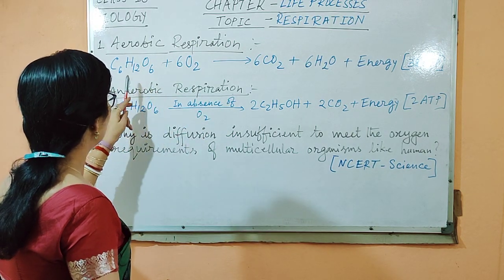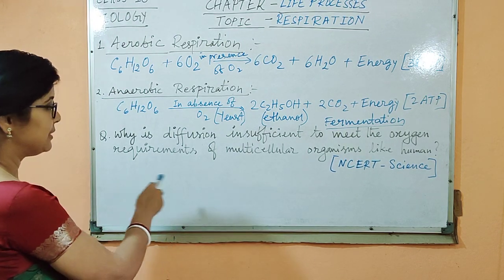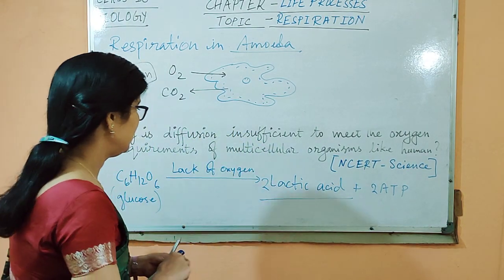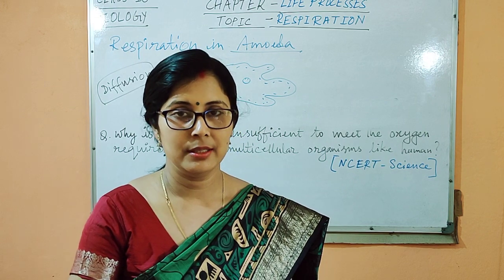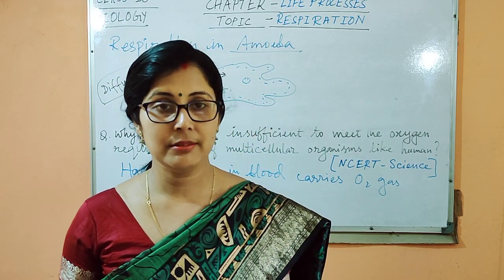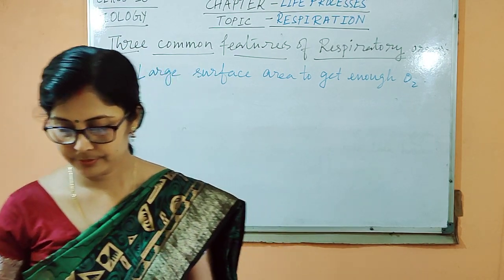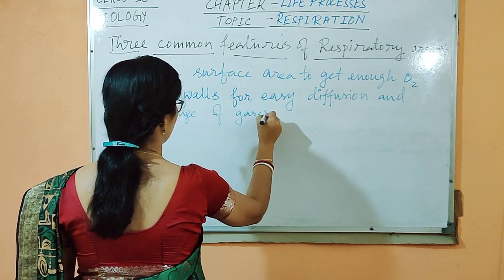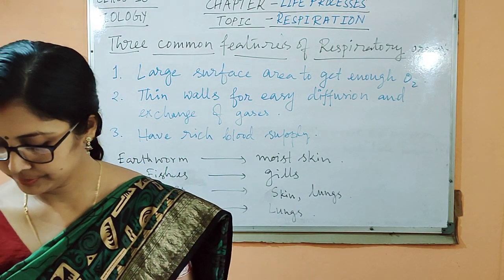Class 10 Respiration Lecture 4